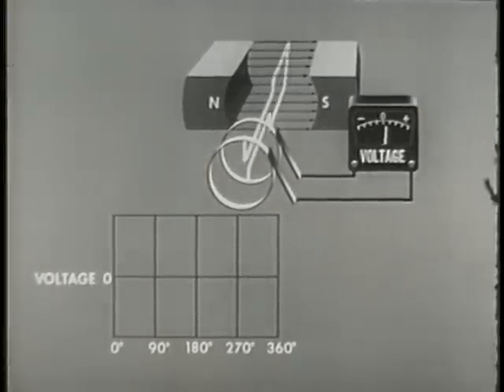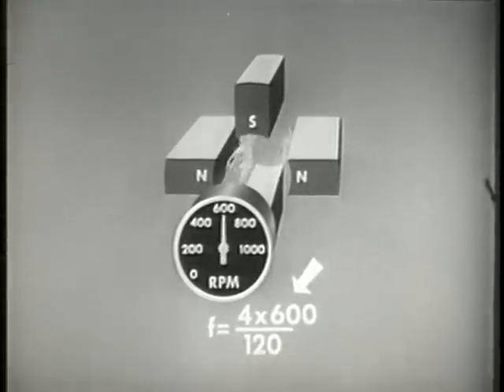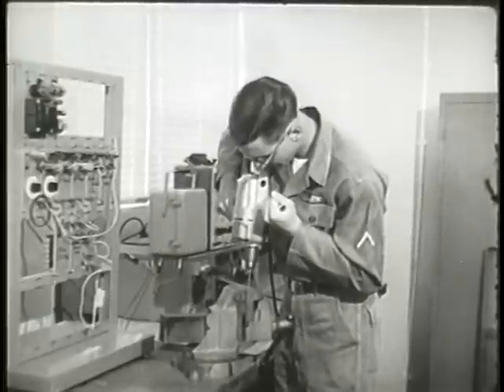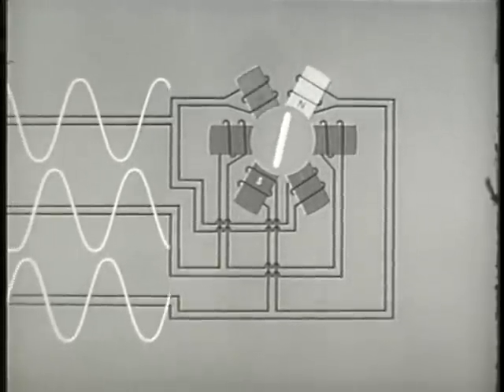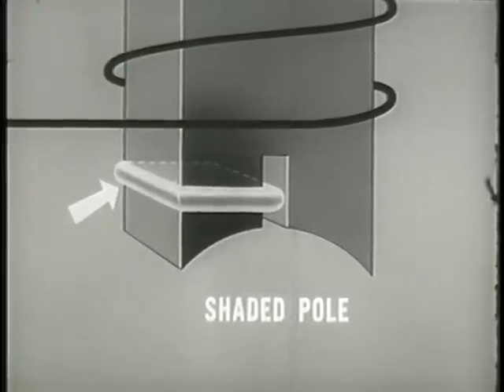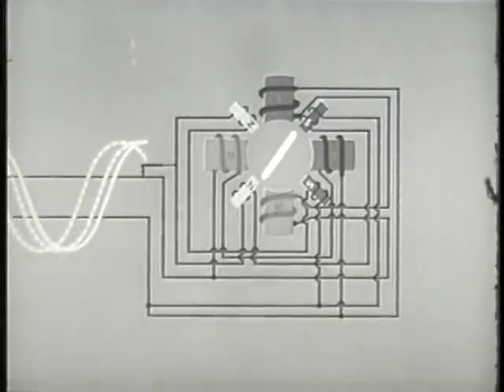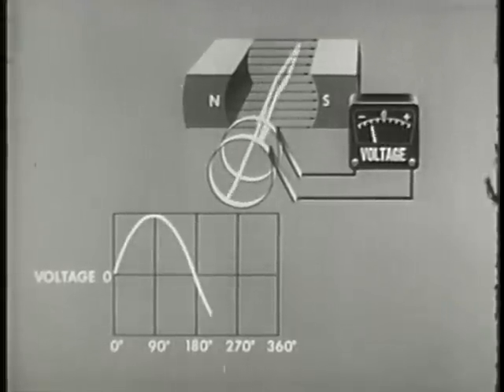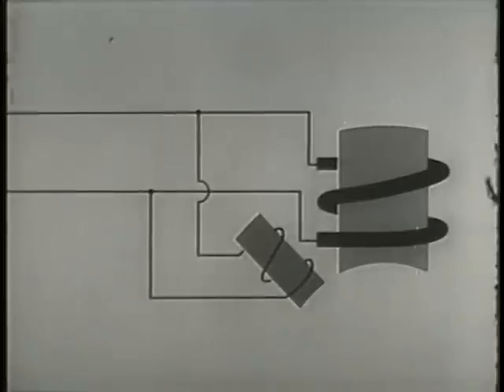AC MOTORS AND GENERATORS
AC MOTORS AND GENERATORS - Department of Defense 1961 - PIN 29943 - DESIGN, OPERATION, AND USE OF SINGLE AND MULTIPHASE AC GENERATORS AND MOTORS - OPERATION OF GENERATOR WITH STATIONARY ARMATURE - 0PERATION OF SYNCHRONOUS MOTOR.